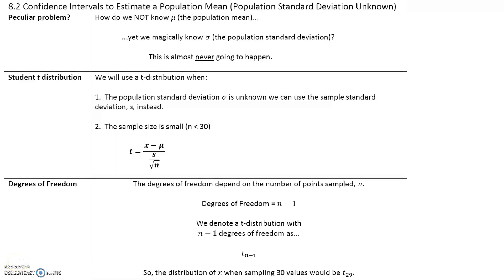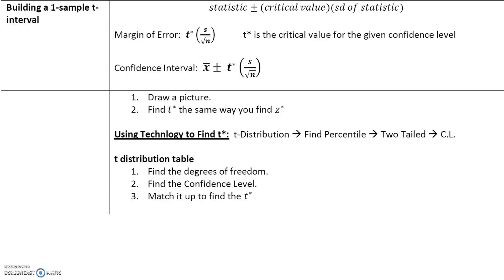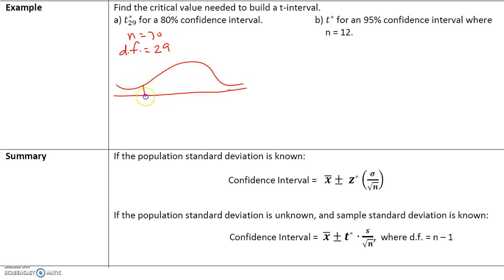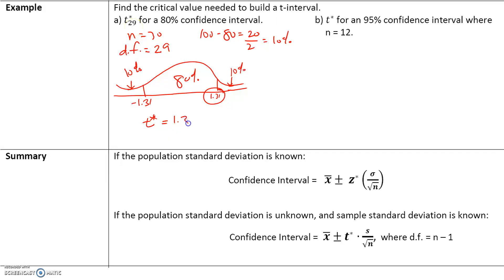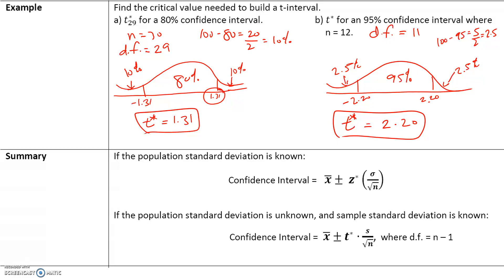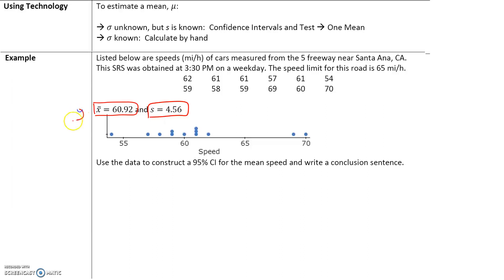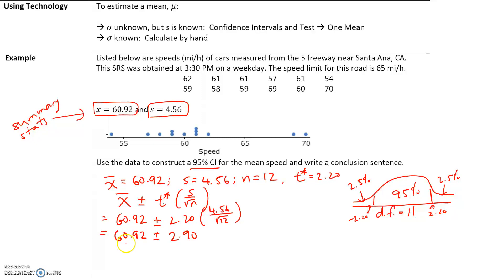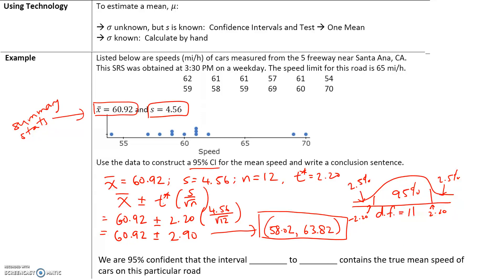Stats_8.2 Conf Int to Est Pop Mean - Pop S.D. Unknown